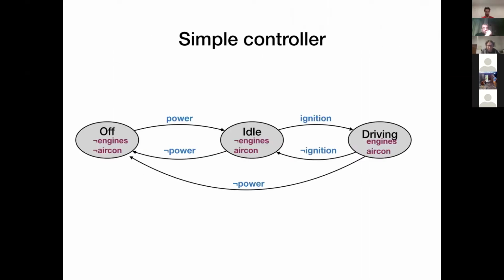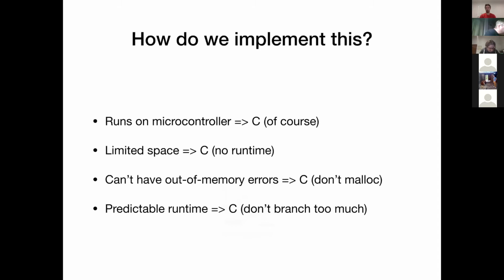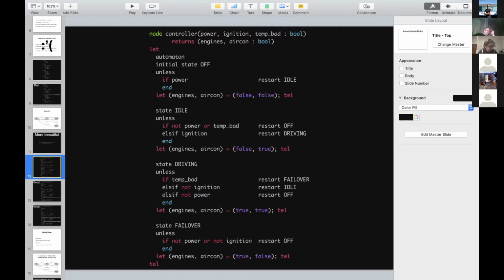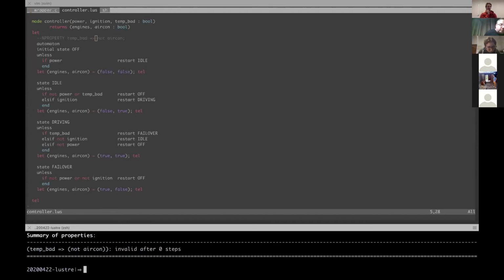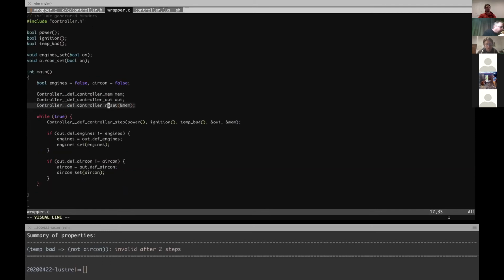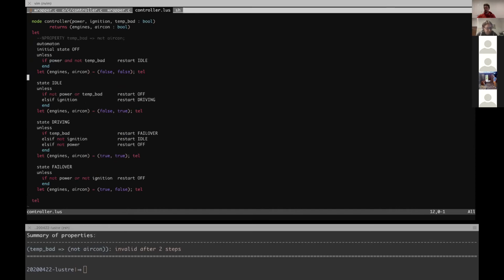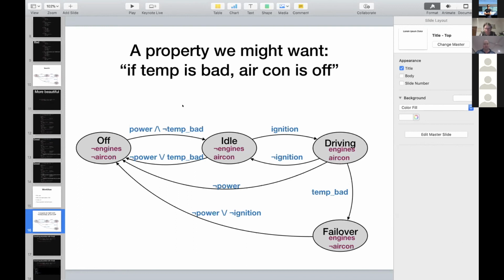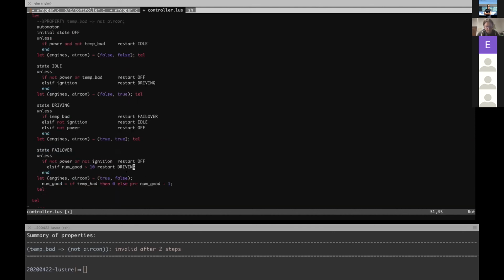Using Lustre to verify bits of hardware drivers - Amos Robinson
Using Lustre to verify (bits of) hardware drivers:
Amos Robinson

Hardware-specific drivers are usually written in a language like C. This C code tends to mix the high-level state machine logic with the low-level hardware implementation details. These low-level details make it difficult to reason about the high-level properties of the driver and whether the state machine is correct. We really want to separate the driver’s decision-making logic from how it carries out its decisions. In this talk, I describe how we can write the state machines directly in a pure, functional-ish language (Lustre), and let the C continue doing what C is good at.